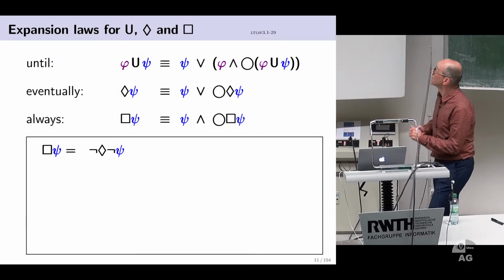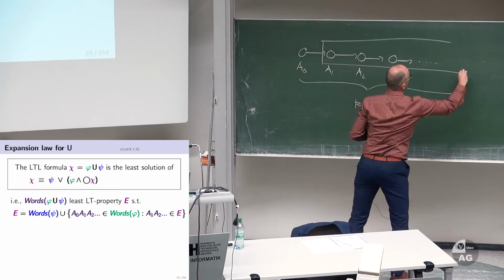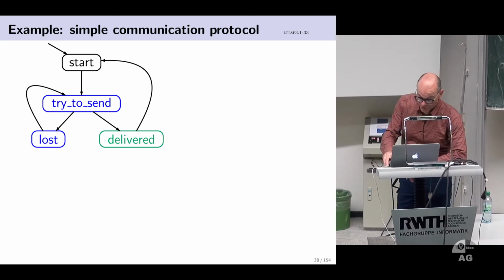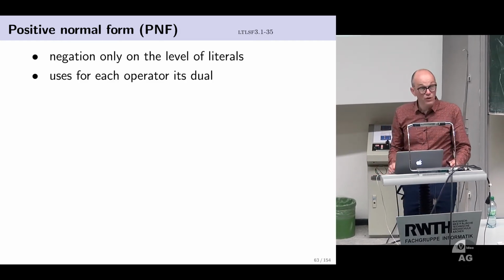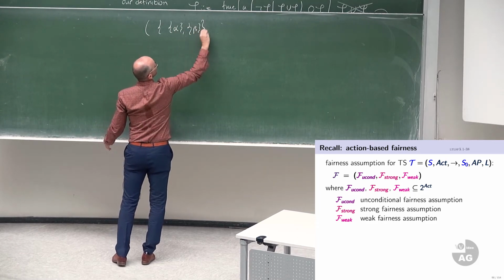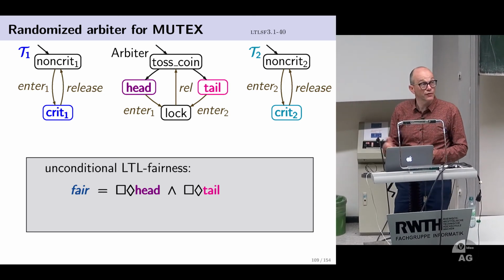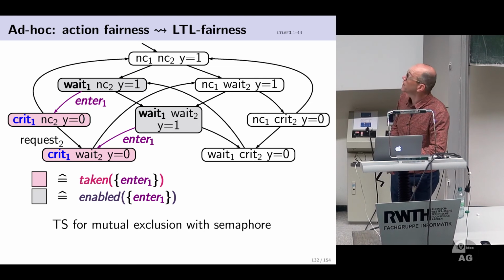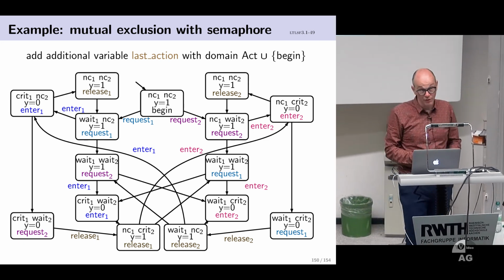Lecture 13 Expansion law fairness PNF